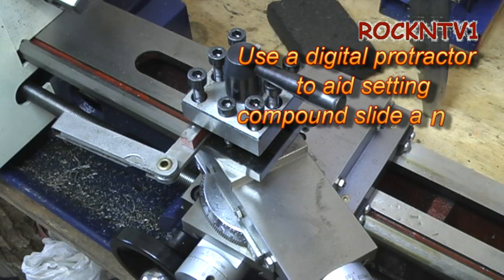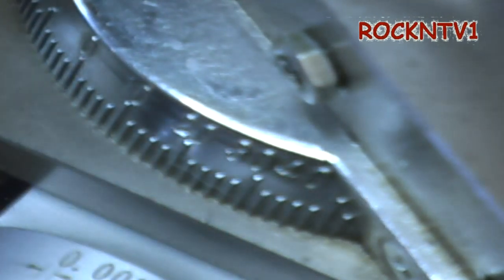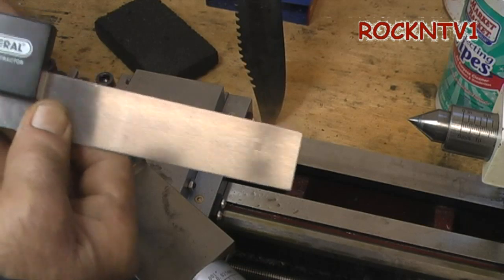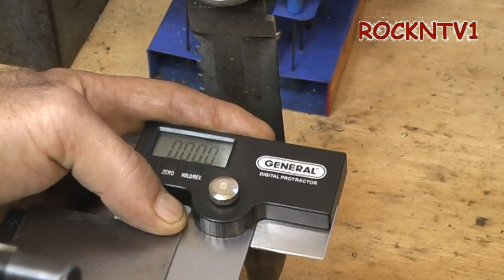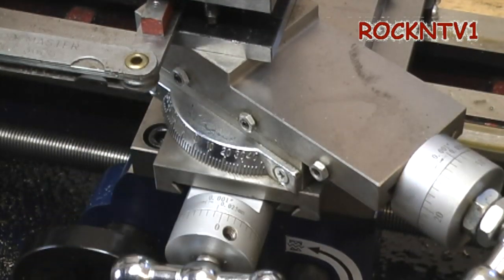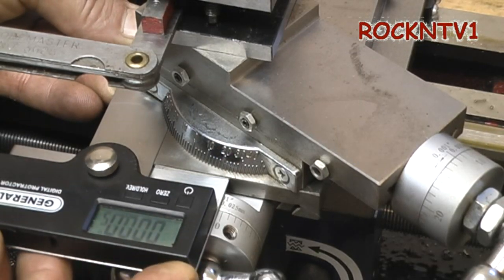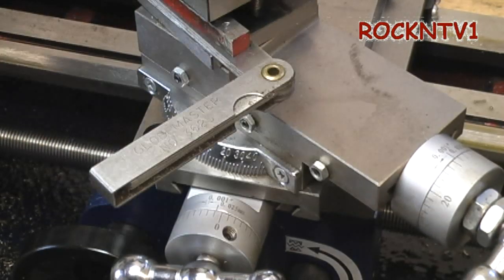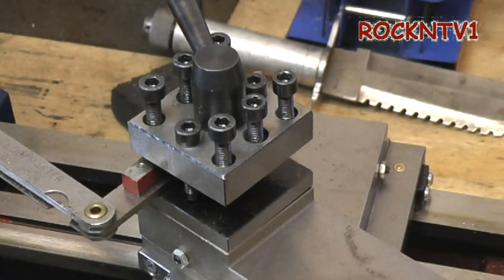LATHE Setting COMPOUND SLIDE tool angles Digital Protractor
LATHE Setting COMPOUND SLIDE tool angle with a Digital Protractor Setting lathe tool angles COMPOUND SLIDE, tool post, for threading, screw cutting taper turning, woodturning how to tips tricks steel rule, DRO, machining setup. How to run a lathe. machine shop tools